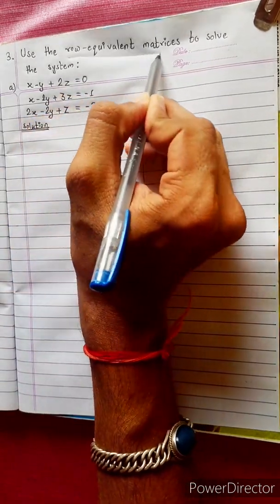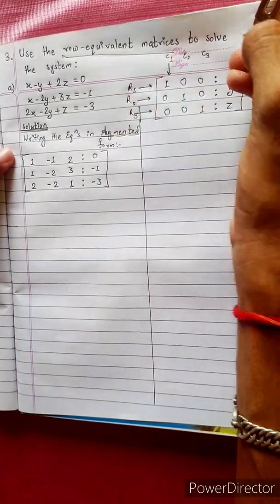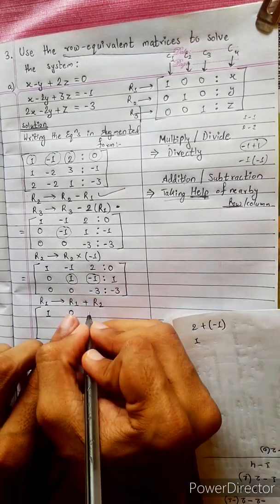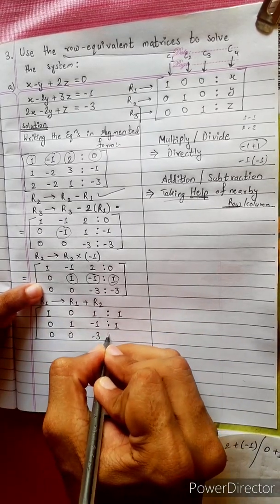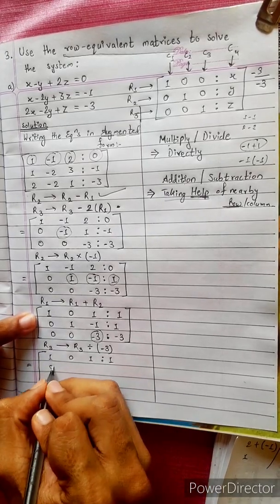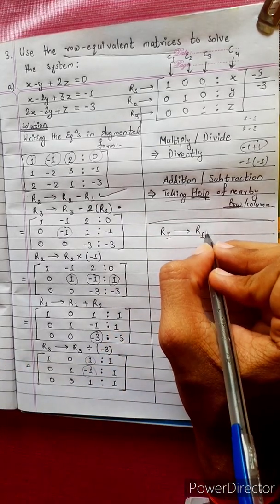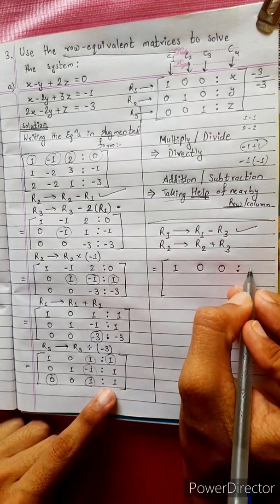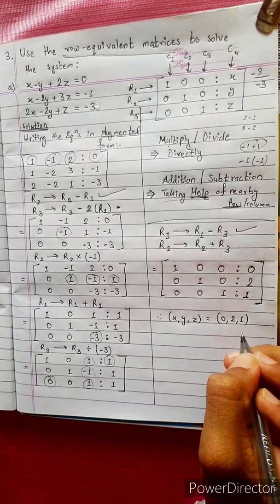3.a) x –y +2z =0, x –2y +3z = –1, 2x –2y +z = –3 Use the row equivalent matrices to solve the system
3.a) x –y +2z =0,
        x –2y +3z = –1,
       2x –2y +z = –3
Use the row equivalent matrices to solve the system.

Addition Method 🟡
Row-Equivalent Matrices 🔴

System of Linear Equations. 💎
Addition Method 🟡
Row-Equivalent Matrices 🔴

Remember.

"Our mind works in Amazing Fashion... 🔥🔥🔥
Wherever
Our mind focuses, it gets Zoomed in" !! ⭐❄⭐

Easy Solutions.                  👌🎋
Aba bistarai tapai pani janne bhaihalnu huncha.😎
Mero Guarrantee 🏆⛳